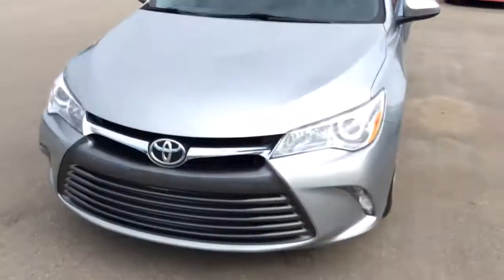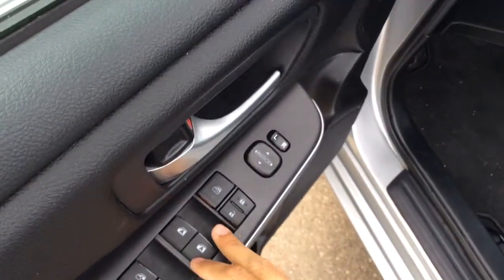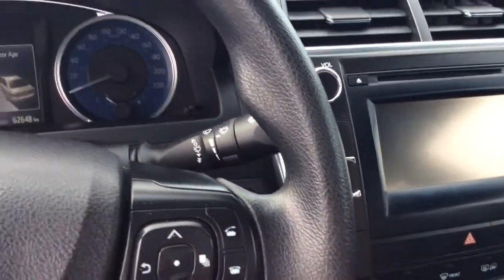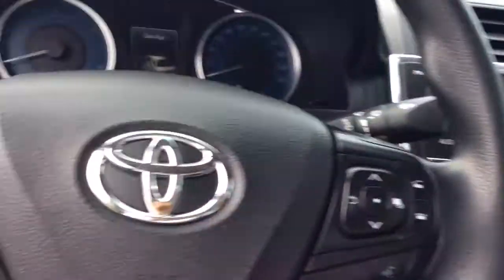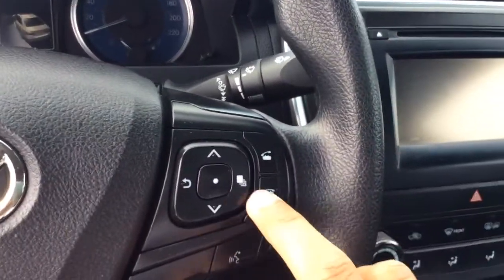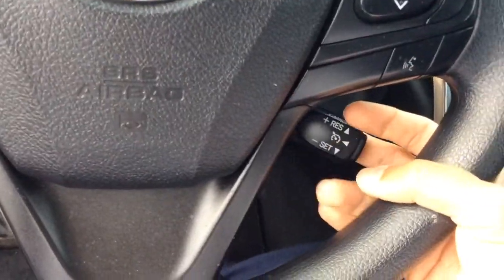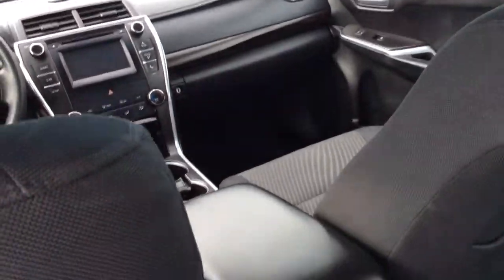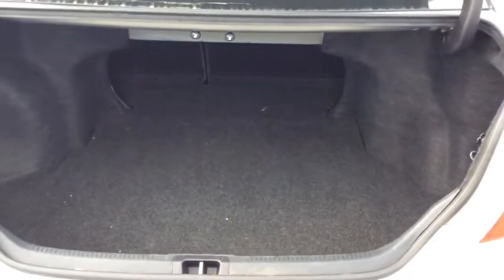Gurpreet from LA Mazda for Haramrit